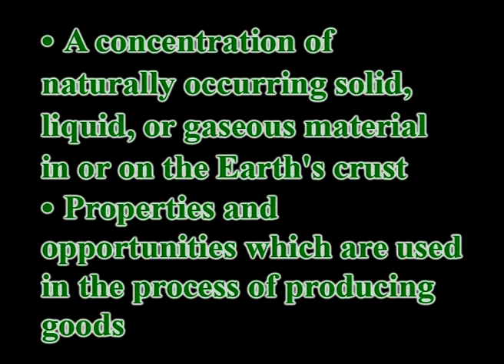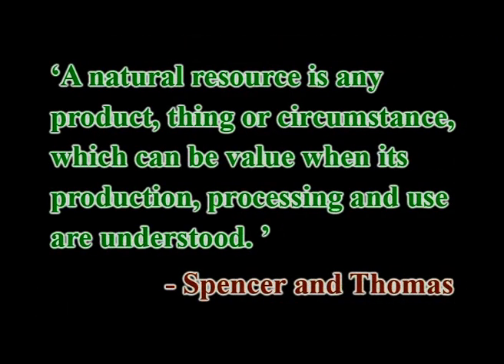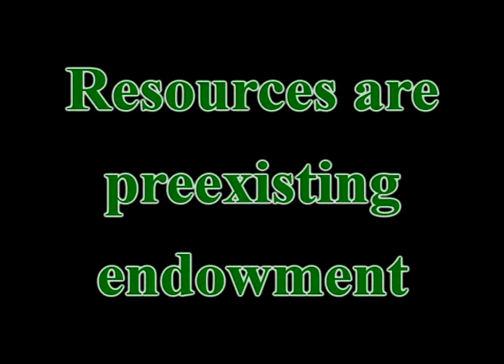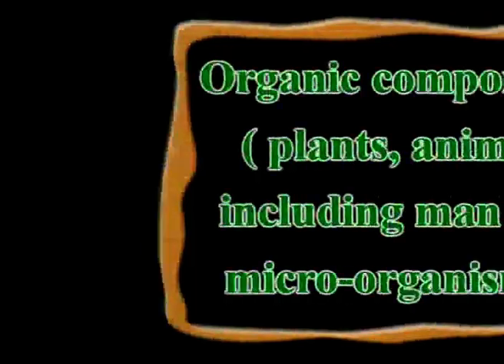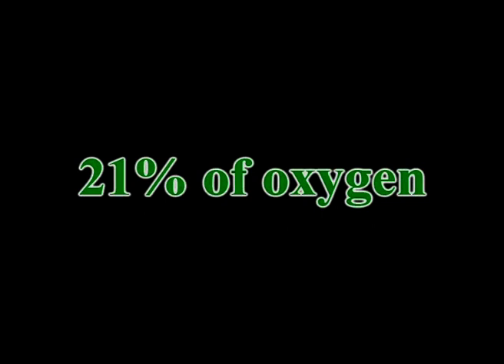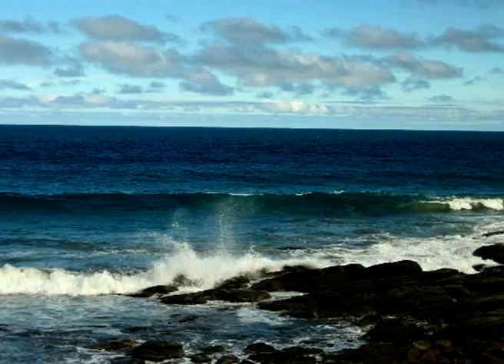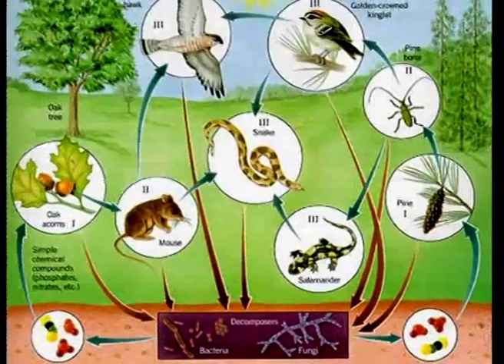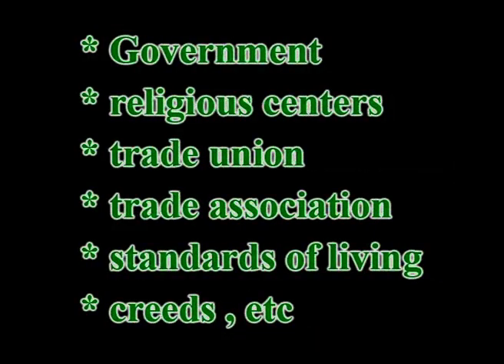Meaning, Nature and Components of Resources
Subject : GEOGRAPHY
Course : RESOURCE AND ENVIRONMENT